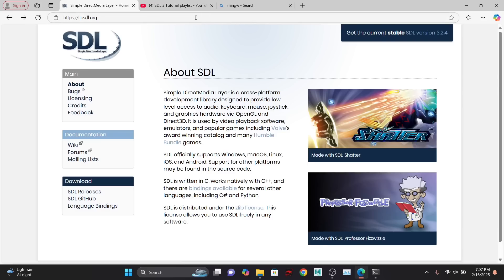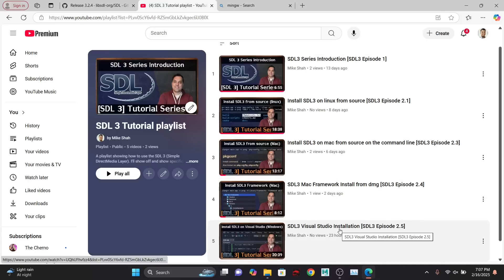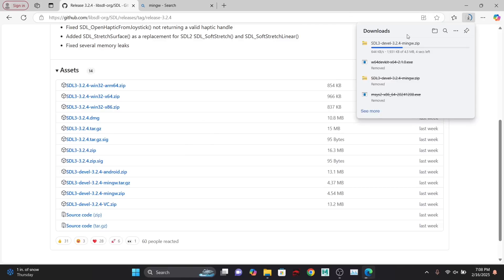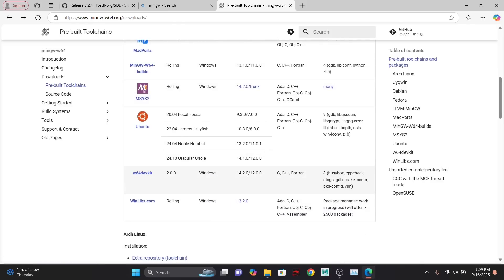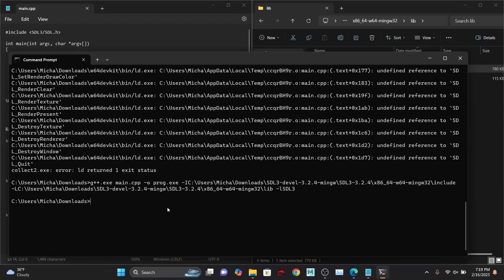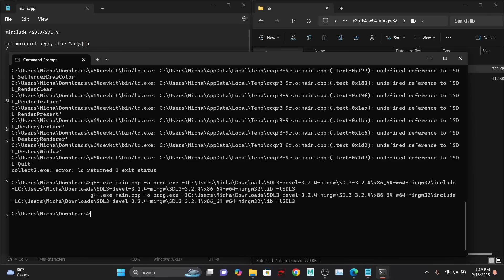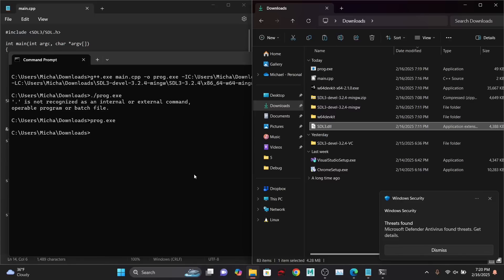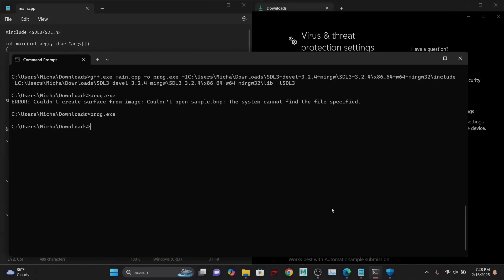SDL3 Windows mingw Installation [SDL3 Episode 2.6]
►Lesson Description: In this lesson I show you how to setup SDL3 on windows with the minGW toolset. The minGW toolchain allows you to use familiar tools that you'd find on linux (e.g. g++.exe) on the command line in windows. This is nice to unify the process of otherwise setting up SDL on multiple platforms. I'll show you from start to finish how to otherwise compile your first program. We'll also debug common setup errors otherwise so you understand how to get a successful install on your system.  As always, feel free to bring up any questions and discuss what you've learned!

00:00 Introduction
01:26 Downloading the mingw SDL3 libraries
02:40 Downloading the mingw pre-built toolchains (w64devkit)
06:10 Setting up our first project
07:24 Demonstrating g++.exe in the command prompt
08:09 Setting up PATH variable
09:58 Building a sample SDL 3 project
11:38 Fixing the 'include path'
12:21 Fixing Linker Path and path to library
13:58 Adding in SDL3.dll for dynamic linker
15:16 wrestling with anti-virus software on Windows
16:48 Adding in a sample.bmp image
17:51 Summary of what we have achieved
19:05 Conclusion